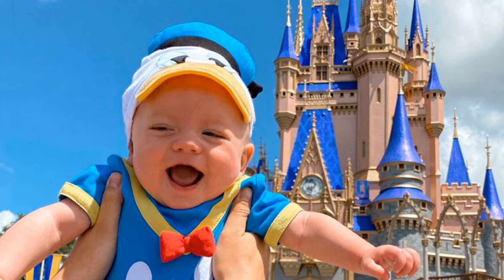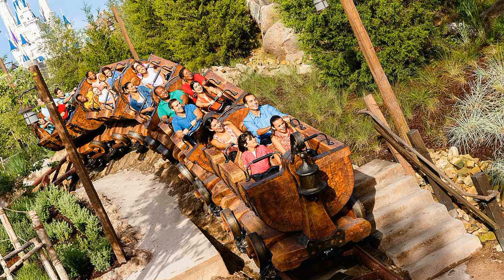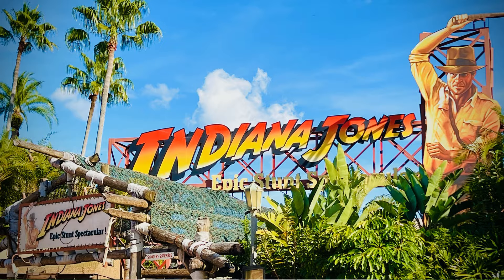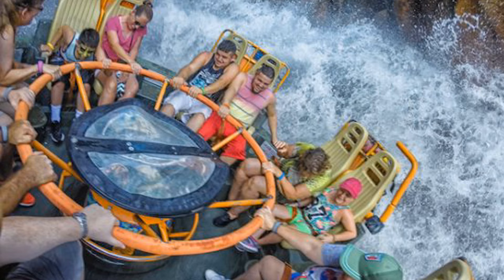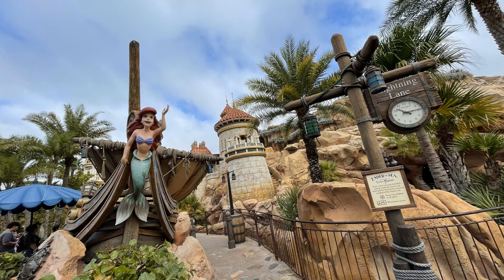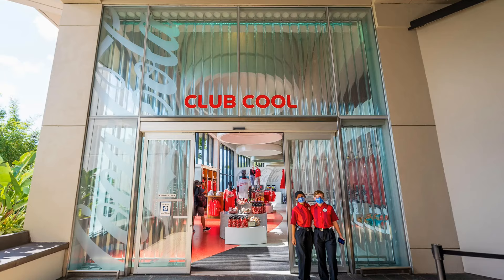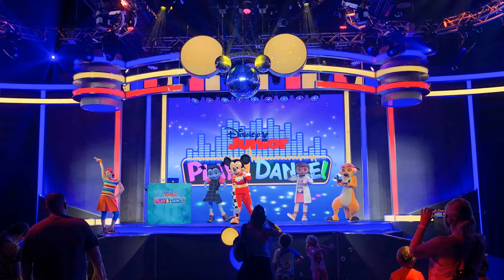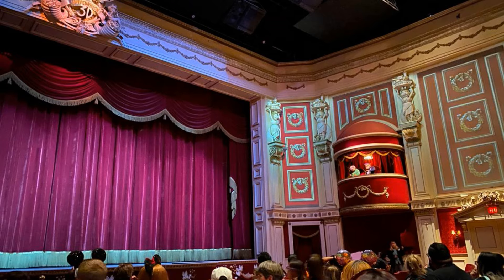What Can Babies Do at Disney World?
Are you planning a magical trip to the happiest place on Earth with your little bundle of joy? Look no further! In this video, I'll give you a guide of the rides and attractions that are perfect for your precious babies at Disney World!

Let me plan your next Disney vacation.  I'll take care of all the details and stay on top of deals from the time you book until the day you travel.  The best part?  There's no cost to you!  I'll make the plans, you make the memories.